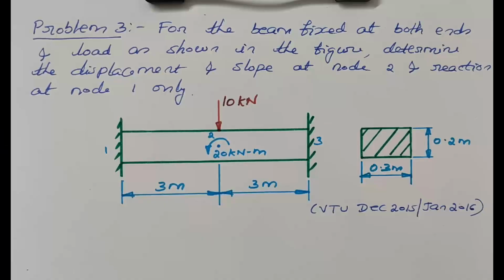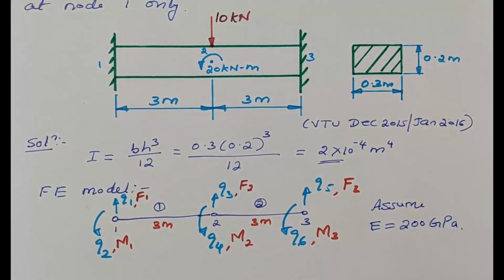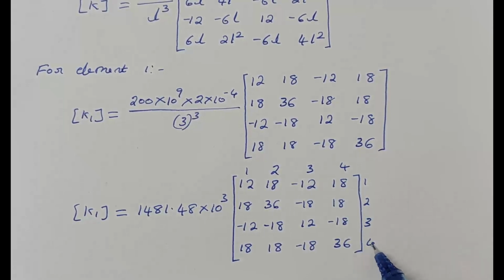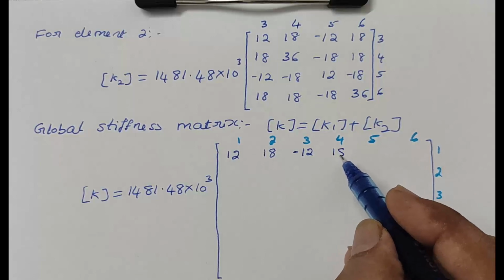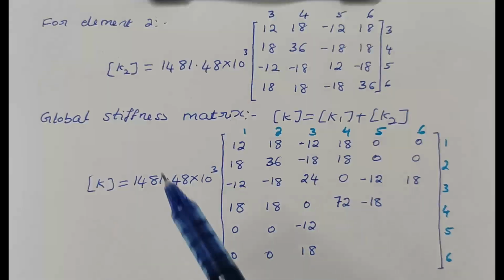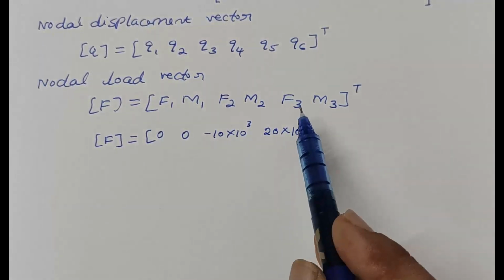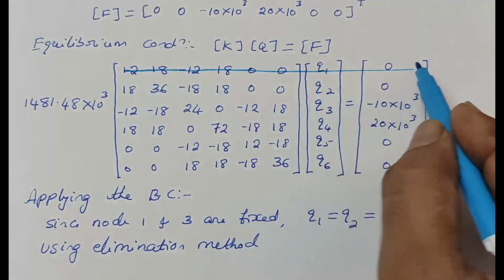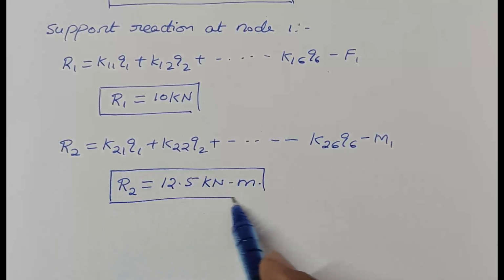Problem #3 on Beams | Lecture-26 [Module III]